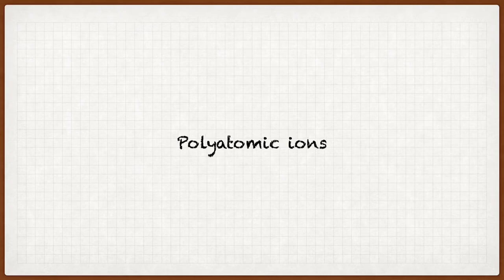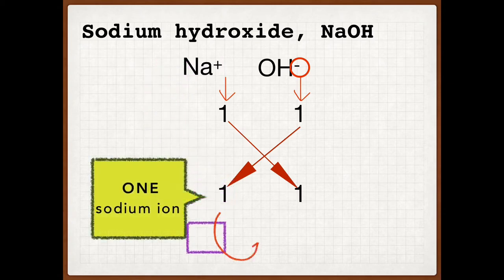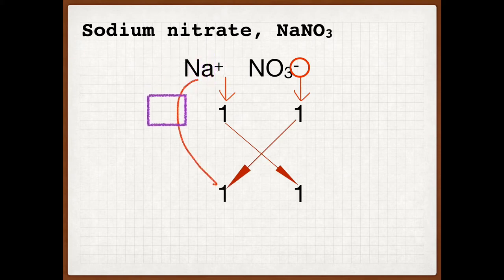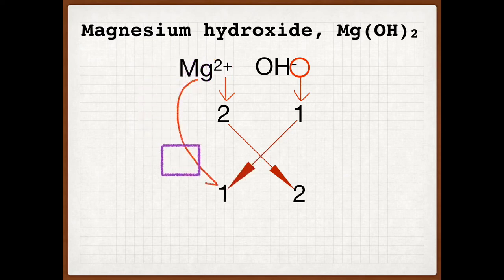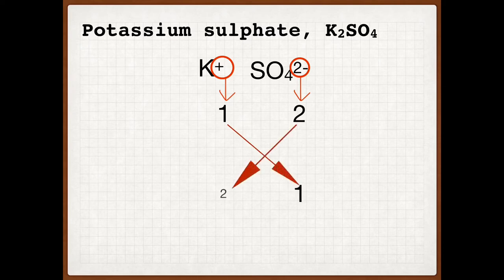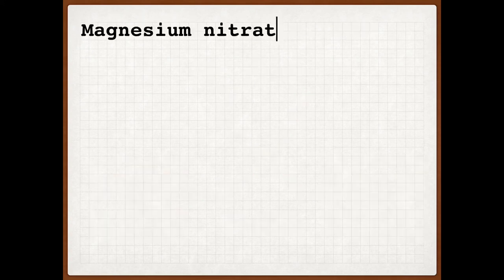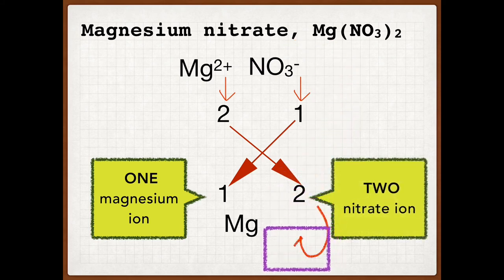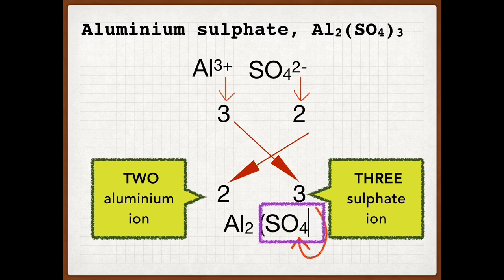Writing Chemical Formula (Part 2/2)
This lesson is about constructing  chemical formulae of ionic compounds. Ionic compounds are made up of cations and anions. In order to write the chemical formulae, you need to know the formulae of ions. Please do remember that this video has two parts. Don't miss it!